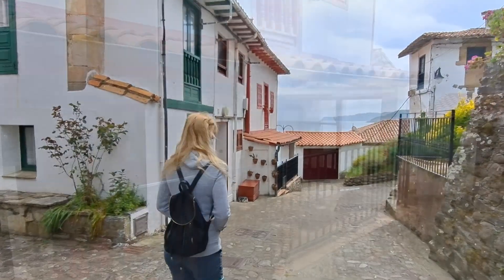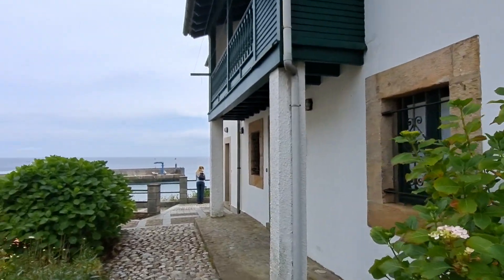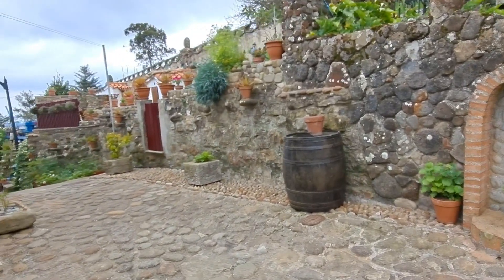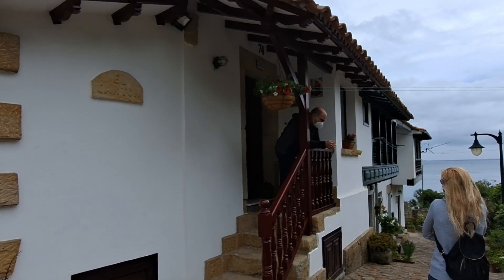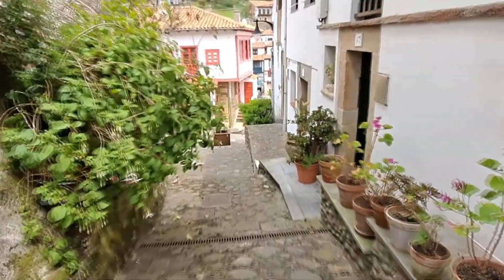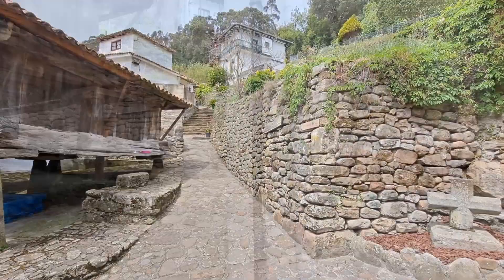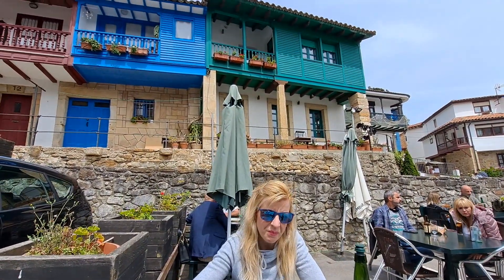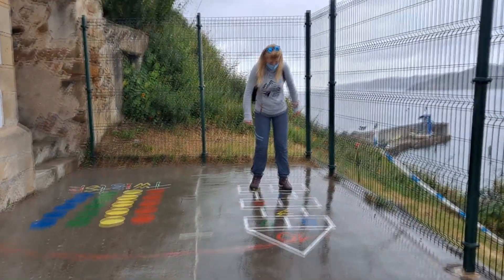TAZONES | ASTURIAS EN AUTOCARAVANA | VLOG 04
🎥 En este video os enseñamos Tazones, es una preciosa villa marinera en la comarca de la sidra que se encuentra entre los pueblos mas bonitos de Asturias.
💖 Podréis conocer mas sobre esta villa y de su vinculo con el amor, dicen que enamoro al mismísimo Carlos V.
🍞Os recomendamos donde comer SIN GLUTEN.
🥾 Desde este pueblo salen la Ruta de Carlos V hasta Villaviciosa y la ruta del Azabache.
🏡 Es el tercer video de una serie de videos donde os mostramos los pueblos Asturianos que tienen el distintivo de "Pueblos mas bonitos de España"

🌍 𝐕𝐢𝐚𝐣𝐚𝐫 𝐞𝐧 𝐀𝐮𝐭𝐨𝐜𝐚𝐫𝐚𝐯𝐚𝐧𝐚 🚐👨🏼‍🦲👩🏼👦🏻👩
ℹ️ Info sobre nuestros destinos.
🏞️ Naturaleza 🥾Rutas 🅿️Áreas🧳Viajes 🚵Deporte

MUSICA
▶ SAD PUPPY - Riding Home Together
▶3RD SILHOUETTE - Stranger Eyes
▶WAVES - Back In Time (feat. Lavin)